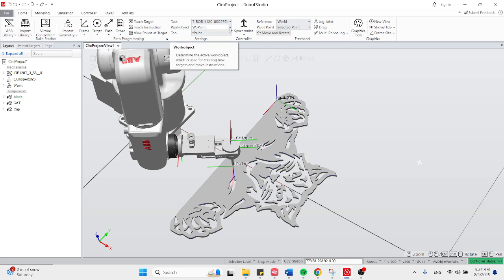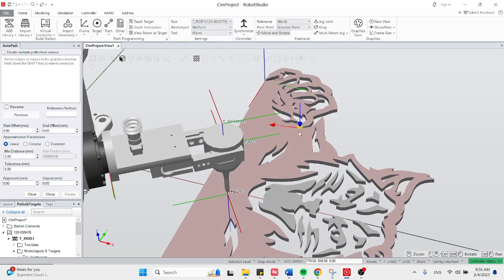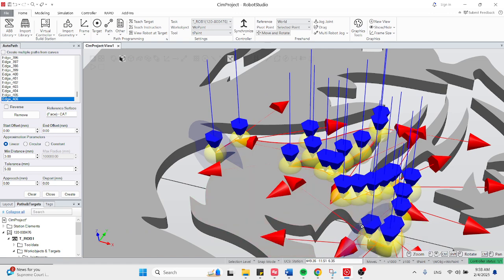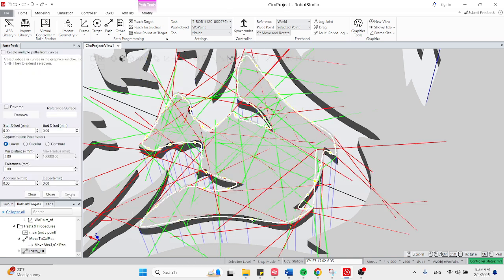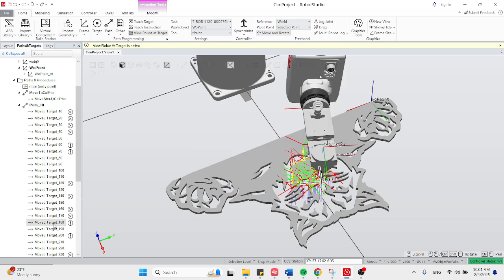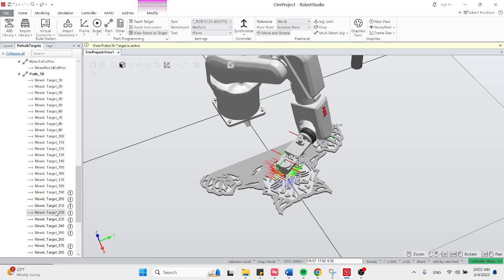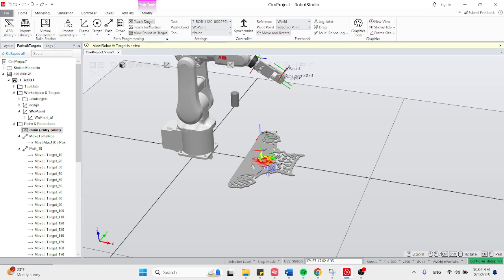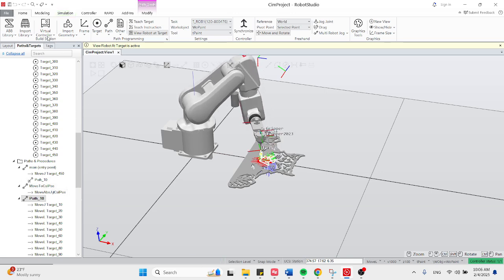AutoPath Creation in Robotstudio